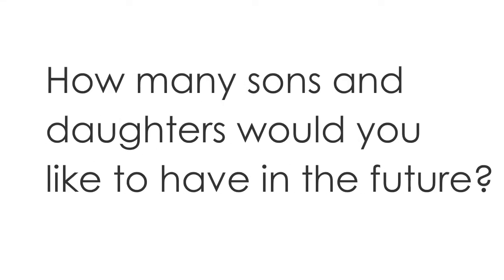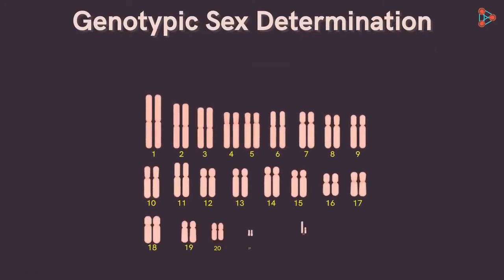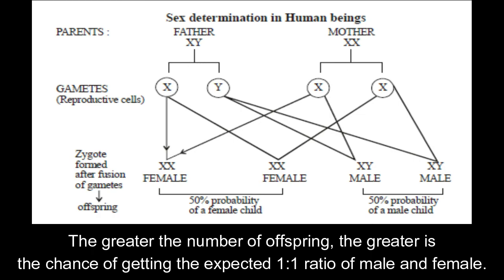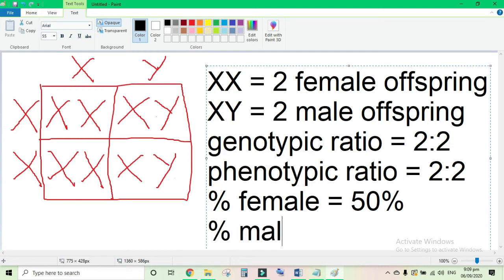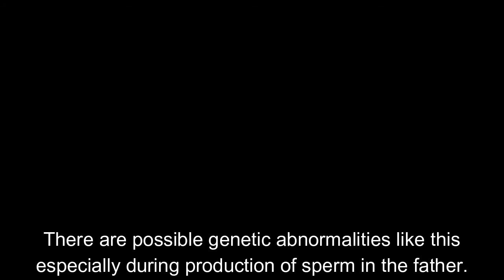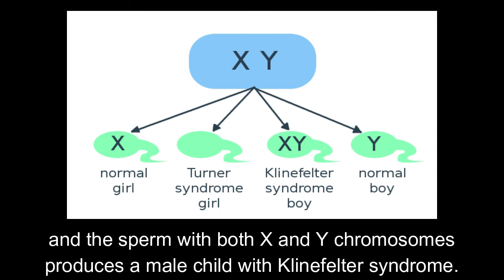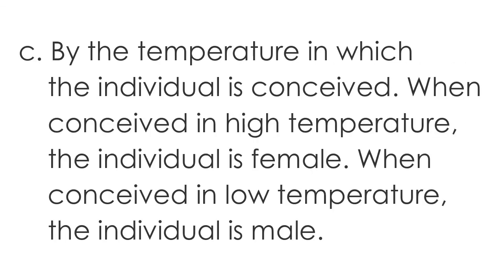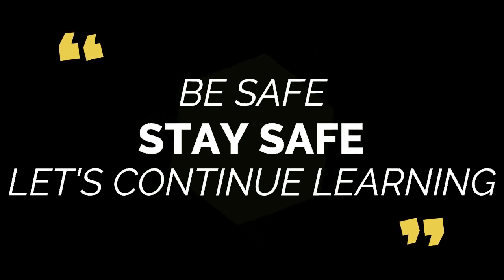Sex Chromosome and Sex Determination